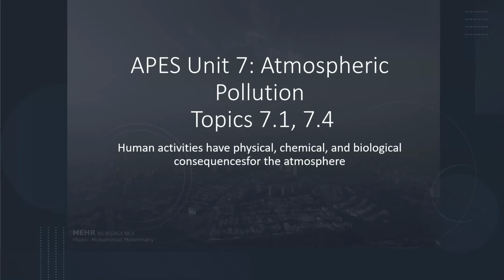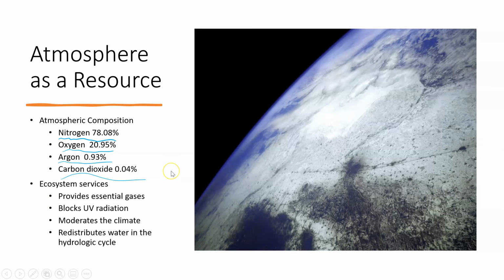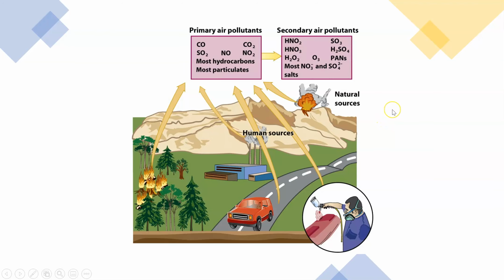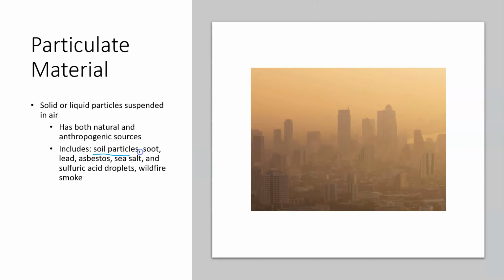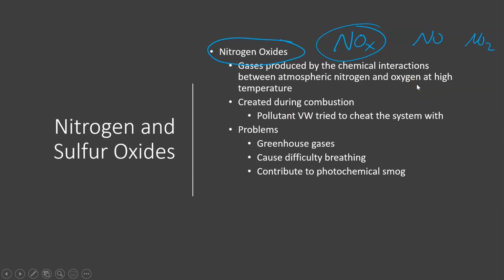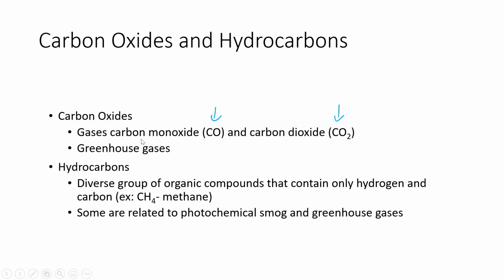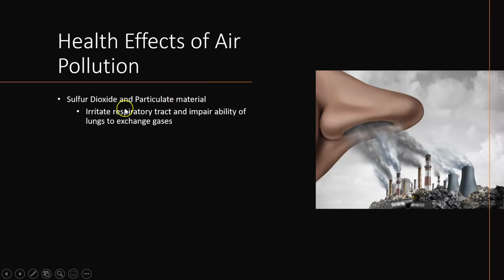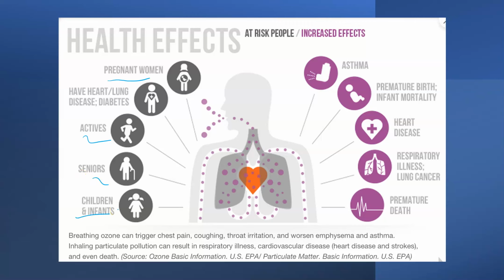APES Topics 7.1 and 7.4